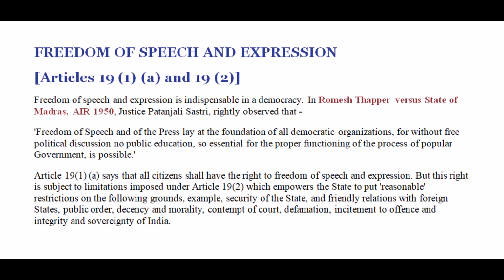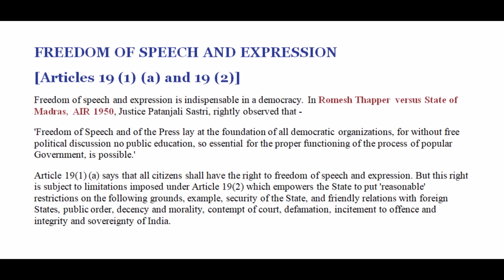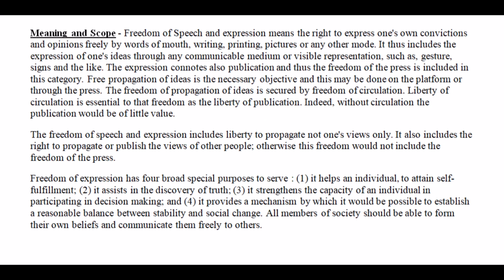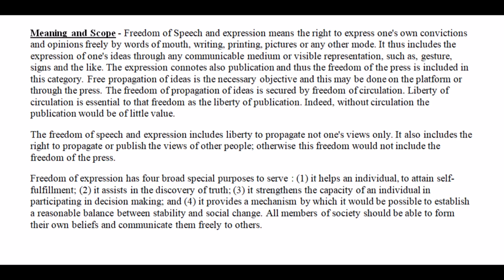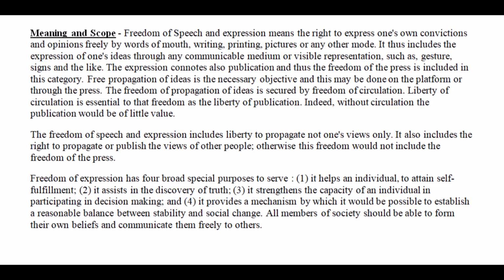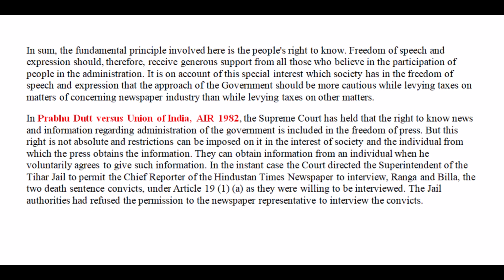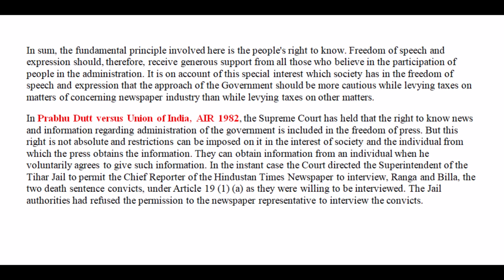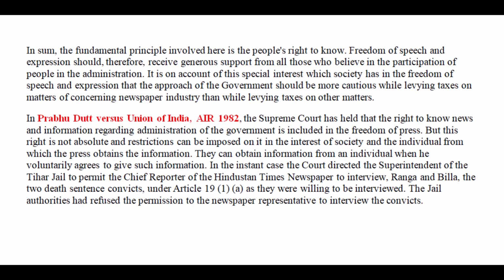What is the Article 19 of the Freedom of Speech & Expression ?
What is the freedom of speech ?
Why is the freedom of speech so important ?
Is freedom of speech fundamental right ?